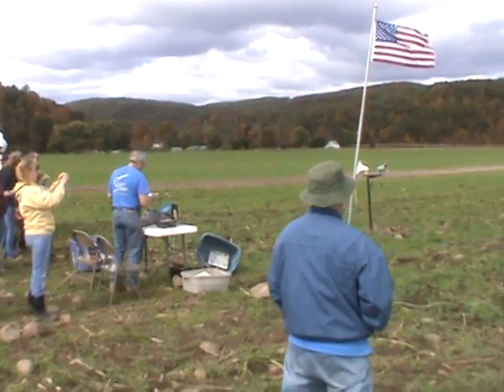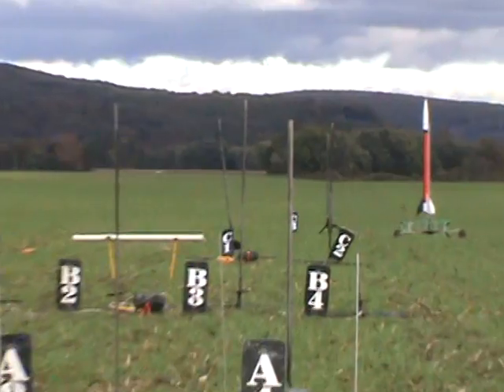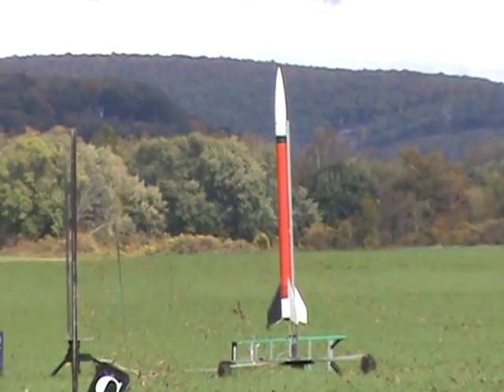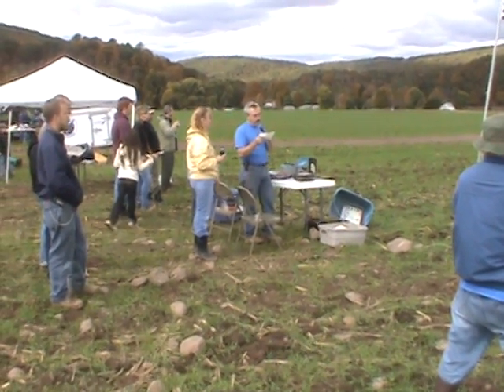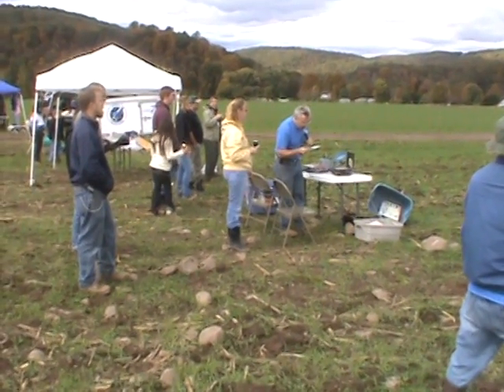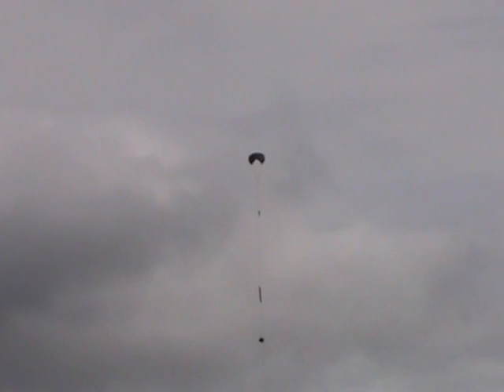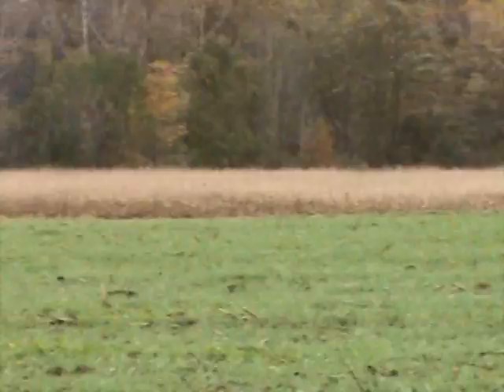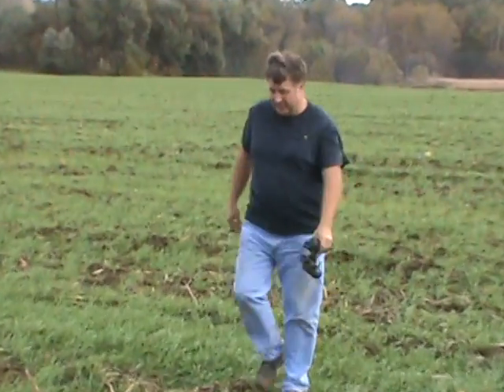L2200 Green Moave 3 Stooges Rocketry M2U00082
CTRA 2009 Invatational Saturday launch of 55LB SandHawk on a AT L2200 Green reload.
Thank you 3-Stooges Rocketry for attending the event this year!